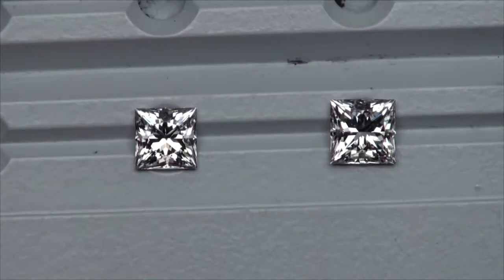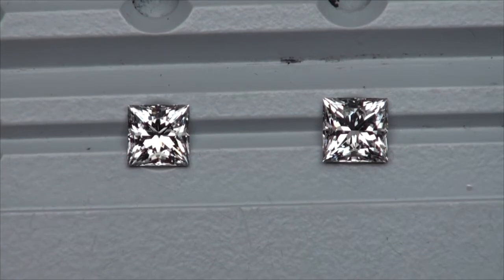IDEALPRINCESS91FVS1106GVS1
is the digital version of our luxurious jewelry store located on Long Island New York. With over 33 years in business and online since 1998, we offer our clients the most thorough gemological examination possible.   When it comes to purchasing diamonds our comparison videos let consumers know what they're buying before they commit providing our clients with complete peace of mind before the purchase.  We specialize in guiding you through the entire engagement ring purchase process, with custom and stock settings, the possibilities are endless...